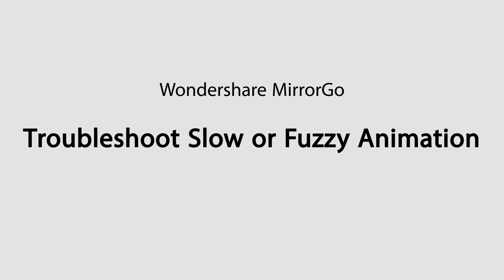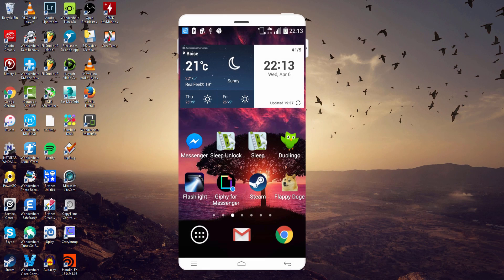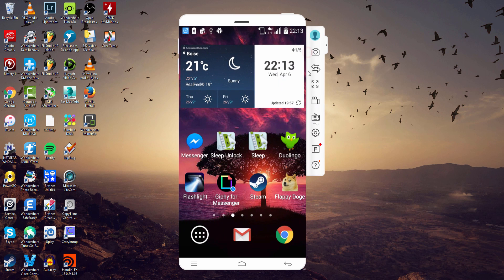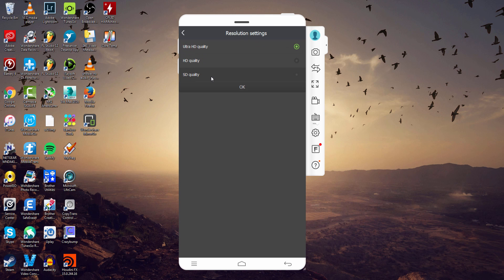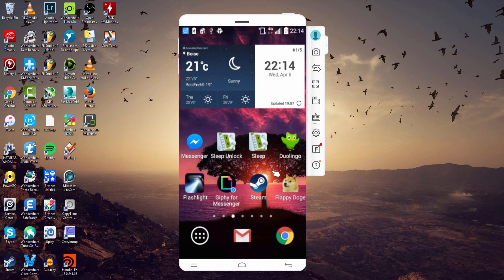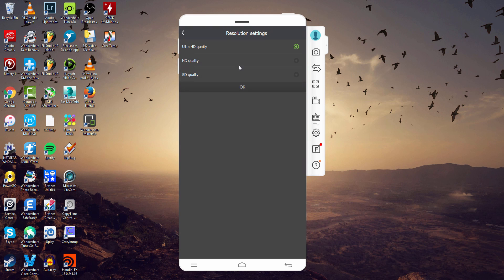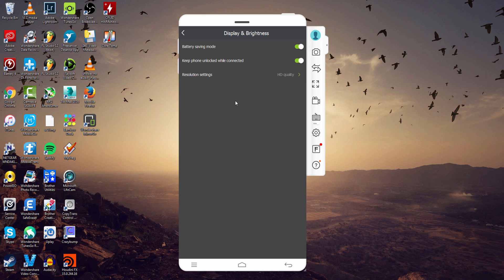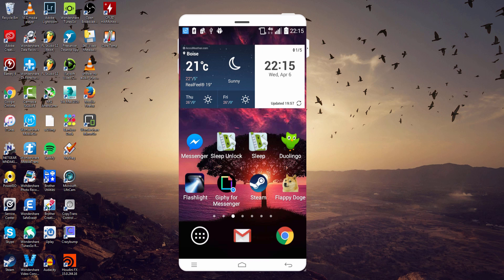10. What to do if the Mirror animation is slow or fuzzy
Why is My MirrorGo Animation So Fuzzy?
When the Mirroring animation is fuzzy and not clear, you may increase the resolution to get it clearer:

1.Click "Settings" icon on the bottom of toolbar.
MirrorGo Animation is Freezing step 1
2.Click "Display & Brightness".
MirrorGo Animation is Freezing step 2
3.Click "Resolution settings".
MirrorGo Animation is Freezing step 3
4.Decrease to lower resolution and click OK.